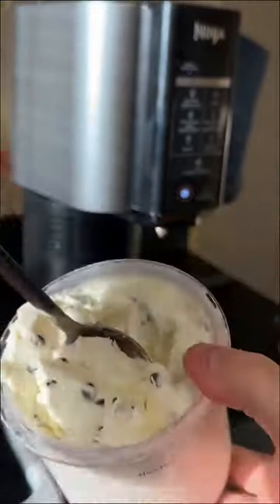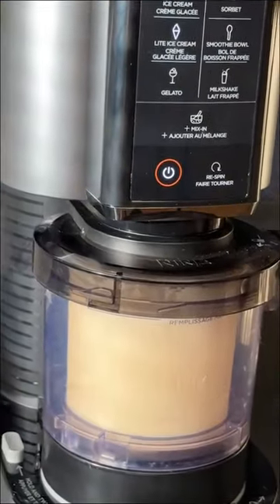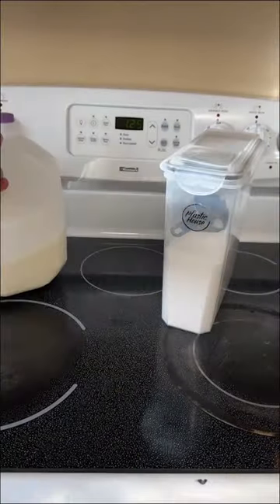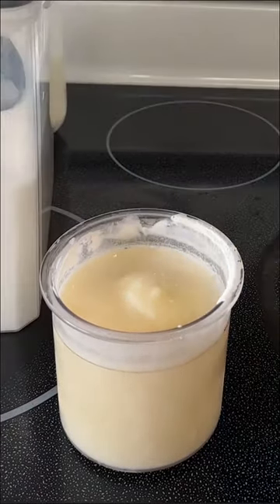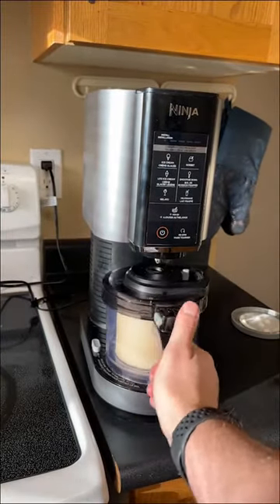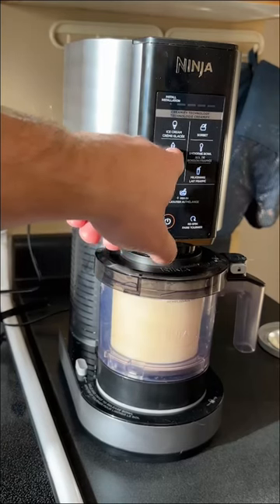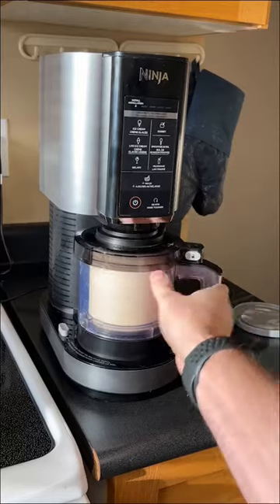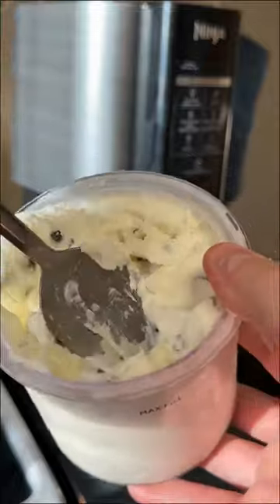Creamiest homemade ice cream you have ever seen